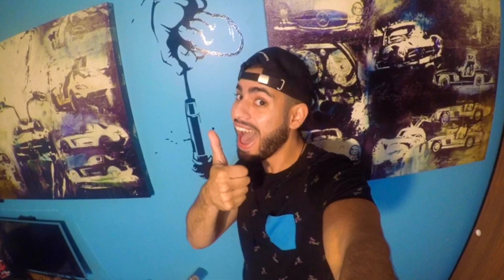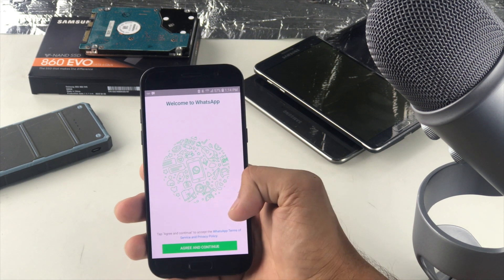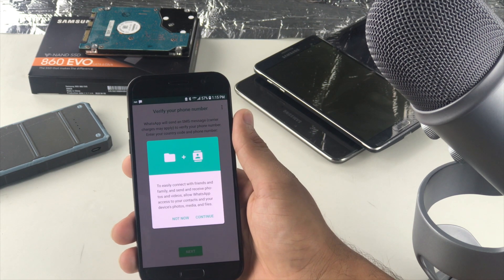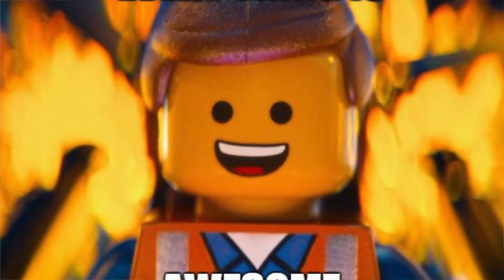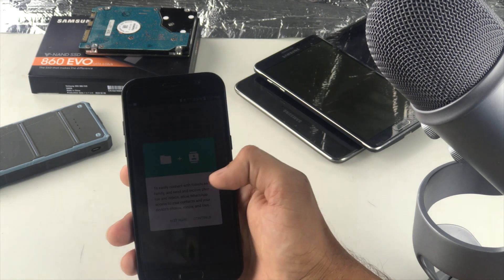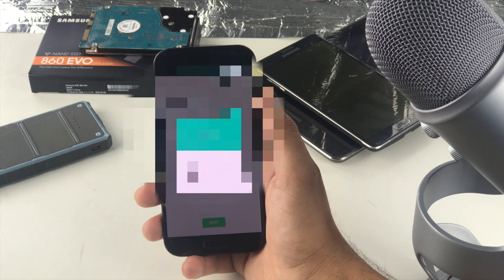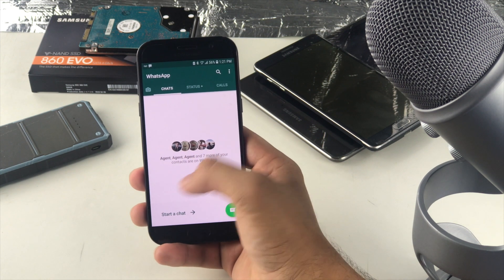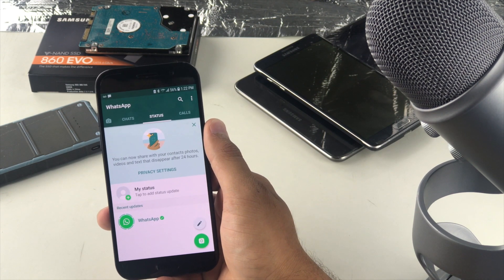Whatsapp Sign up Process after 8 Years!!!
In this video, I check how much of the Whatsapp Sign up process has changed.

Music info:
Found at : NoCopyright Music & Timelapse